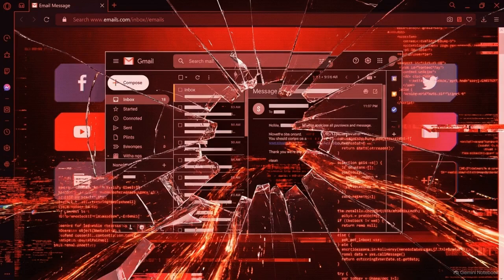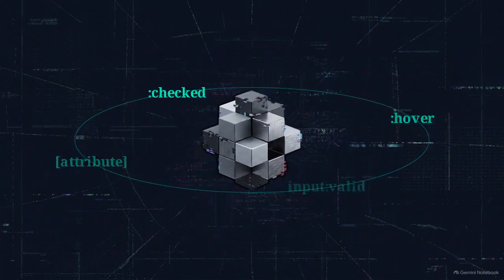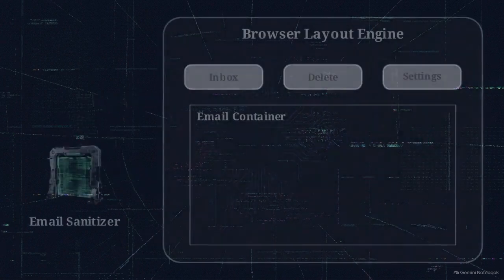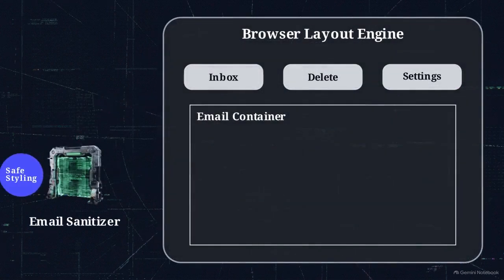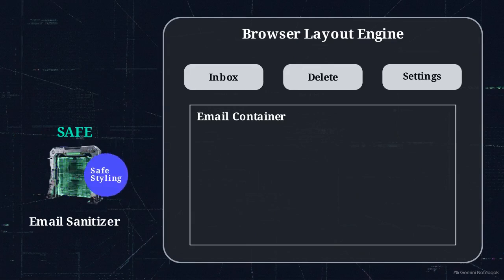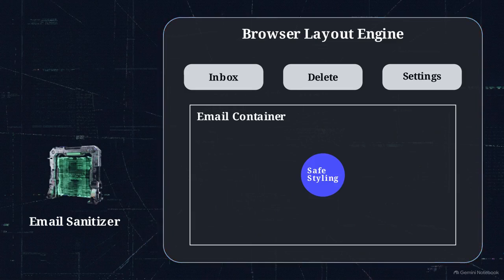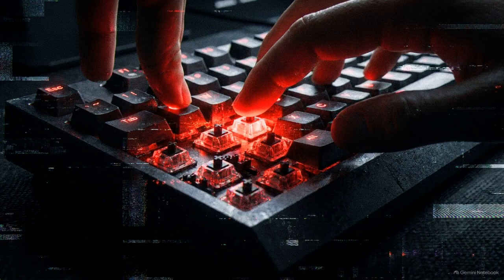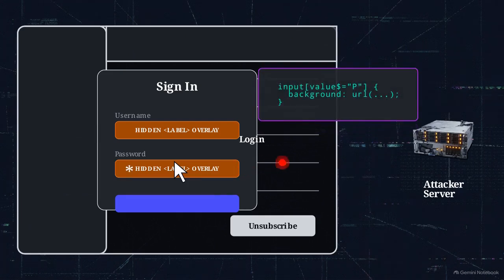When CSS Kills Security: The Attack That Broke Gmail & AI (Tekin Analysis) - Complete Test & Hi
🔥 In this in-depth breakdown, we thoroughly analyze When CSS Kills Security: The Attack That Broke Gmail & AI (Tekin Analysis) and uncover critical performance metrics, benchmarks, and hidden features!

🎮 Whether you are planning to upgrade or looking for the best settings, this comprehensive gaming guide covers everything you need to know before buying.

⏱️ Video Chapters & Key Timestamps:
00:00 - Introduction & The Hidden Truth
01:30 - Technical Benchmark & FPS Analysis
04:15 - Hidden Features & Secret Settings
07:45 - Pros, Cons & Final Verdict

🎮 About TekinGame:
Independent Autonomous Gaming Media & Hardware Analytics Platform.